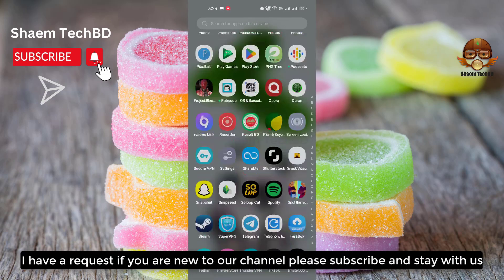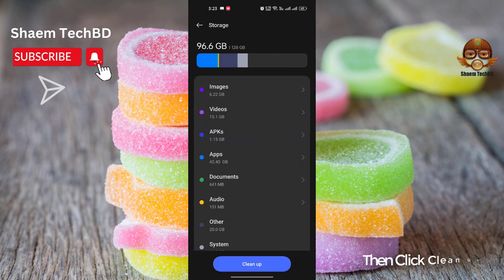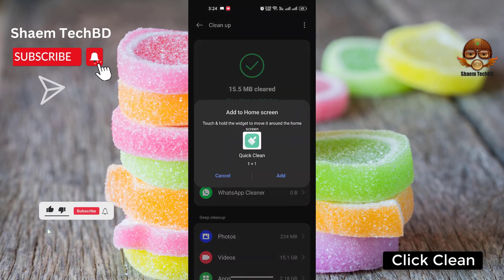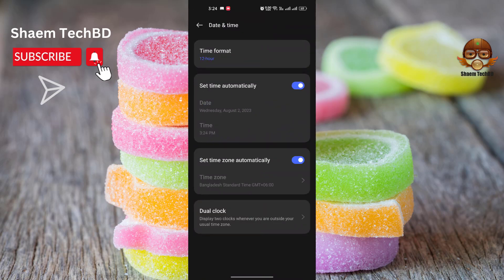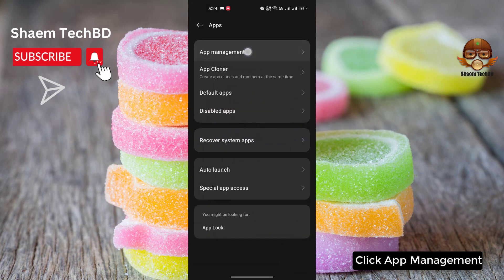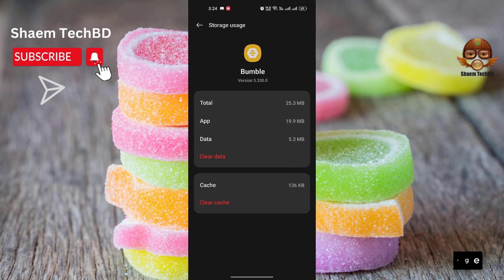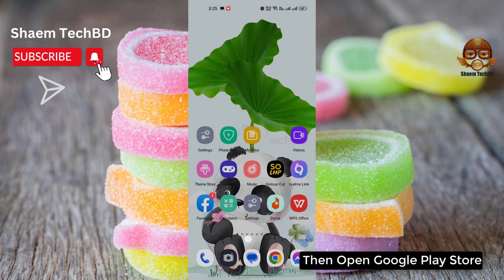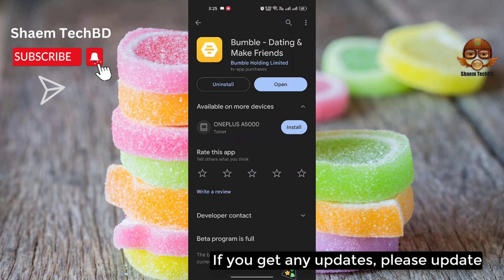How to Fix Bumble App Voice Service Not Working In Android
How to Fix Bumble App Unfortunately Has Stopped Error
How to Fix Bumble App Video Slowly Loading Issue
How to Fix Bumble App White Screen Issue
How to Fix Bumble App Black Screen Issue
How to Fix Bumble App Scroll Down Problem Issue
How to Fix Bumble App Keeps Crashing Issue
How to Fix Bumble App Login Problem Issue
How to Fix Bumble App Slow Loading Problem
How to Fix Bumble App Scrolling are Extremely Slow and Laggy
How to Fix Bumble App Not Open
How to Fix Bumble App Profile Not Showing
How to Fix Bumble App Voice Service Not Working
How to Fix Bumble App Message Not Sending
How to Fix Bumble App Profile Information Not Showing
How to Fix Bumble App Password Not Working
How to Fix Bumble App Back Options Not Working
How to Fix Bumble App Can't go Back to Previous profile
How to Fix Bumble App Verify Not Working
How to Fix Bumble App Stuck on The Verification Screen
How to Fix Bumble App Won't Be Receiving Any Matches
How to Fix Bumble App Blurry Images
How to Fix Bumble App Messages From The Other Person Are Missing
How to Fix Bumble App When You Don't Have Premium
How to Fix Bumble App Stopped Working Entirely
How to Fix Bumble App I Tried Several Times to Get My Picture Verified
How to Fix Bumble App Still Said I could Not be verified
How to Fix Bumble App No Data Saver Mode
How to Fix Bumble App Didn't Send the First Message
How to Fix Bumble App is Buggy
How to Fix Bumble App Photo Cropping Stucks